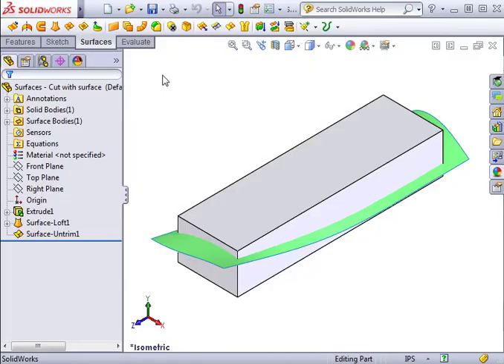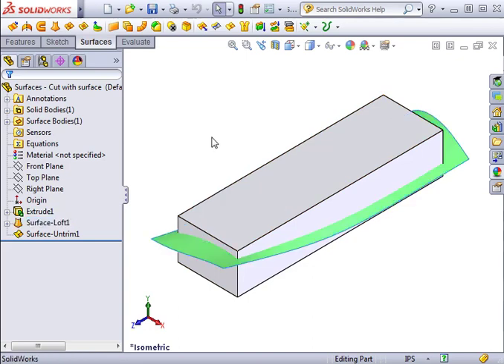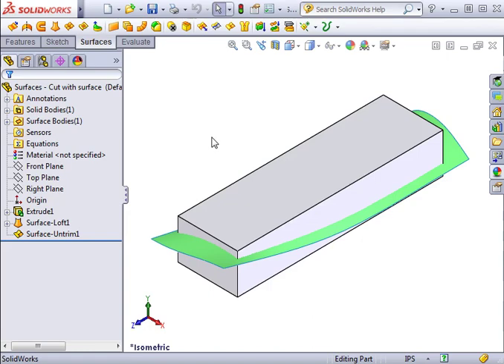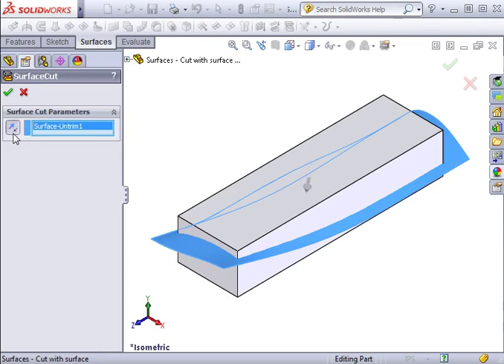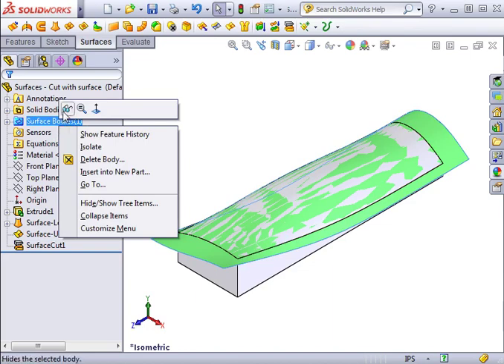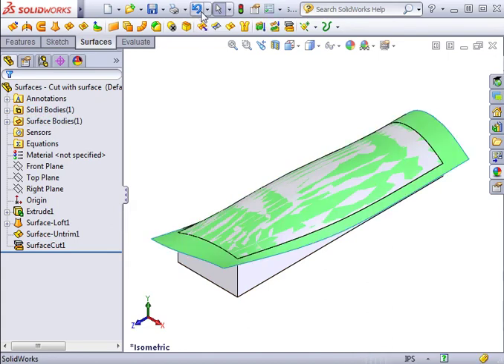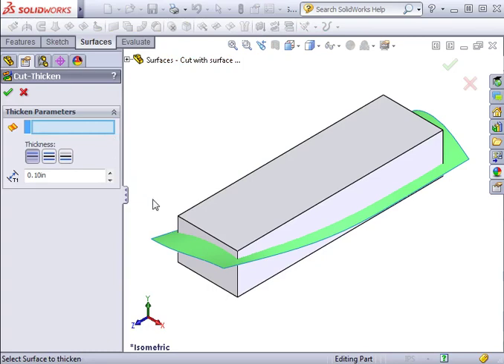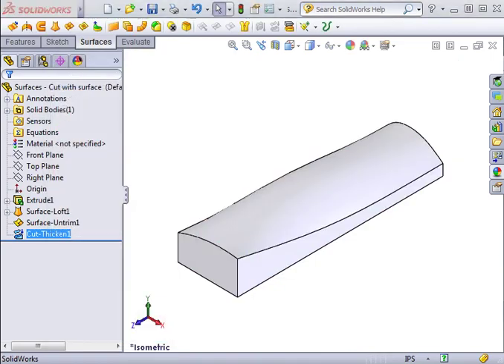SolidWorks Surfacing 01 Surfacing 18 Cutting with Surface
SolidWorks Surfacing Cutting with Surface